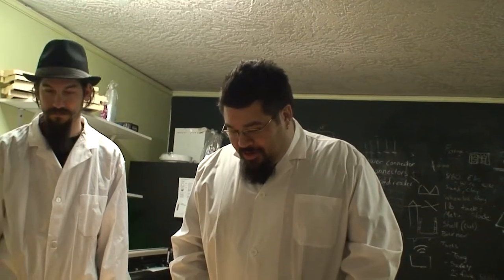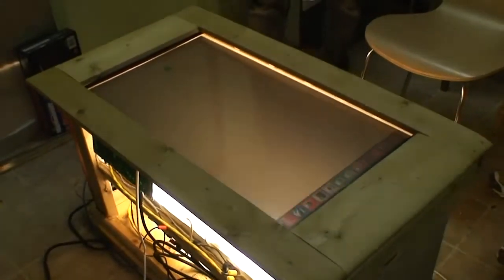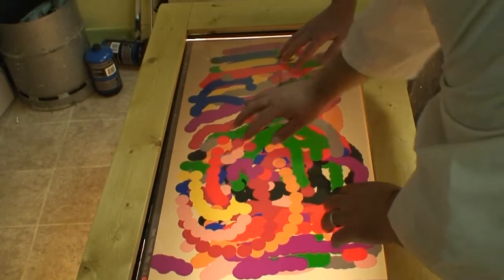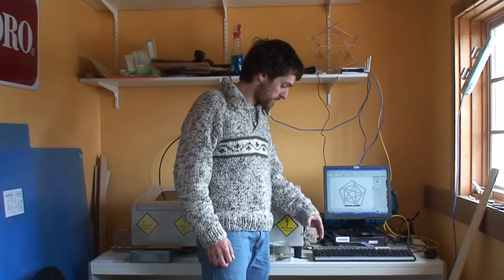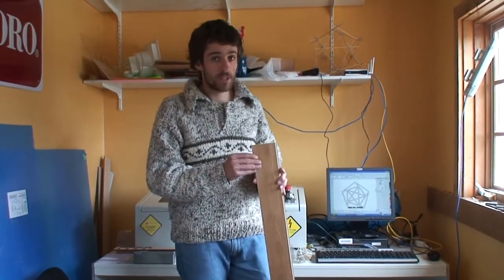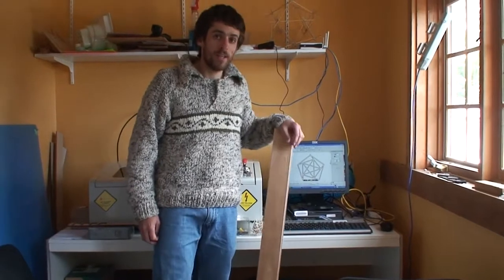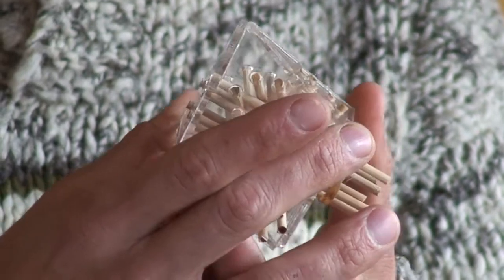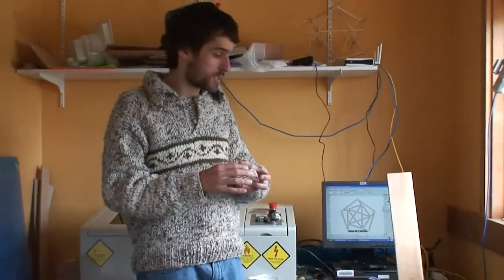makerspace.mp4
what are people making at the Victoria Makerspace?